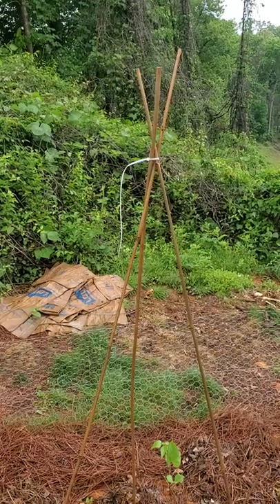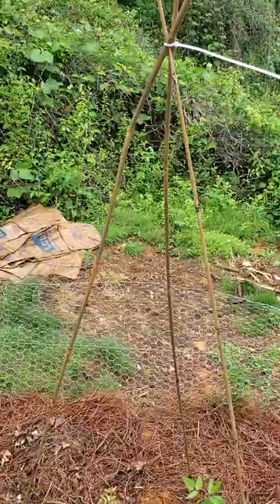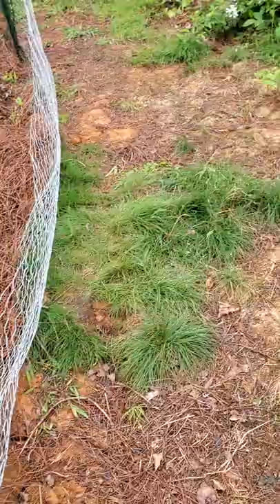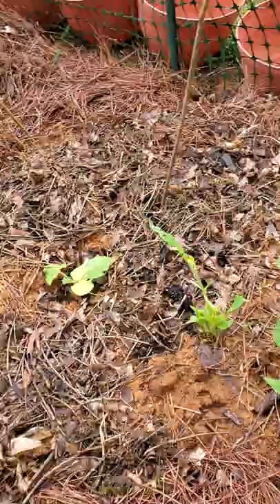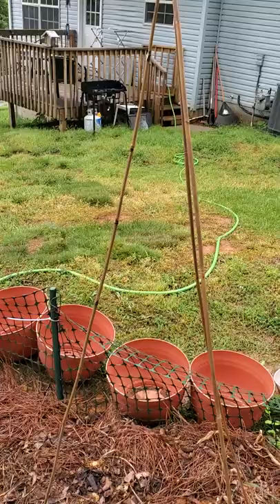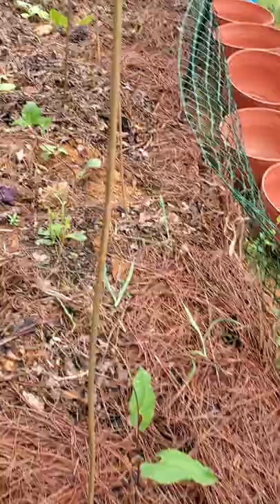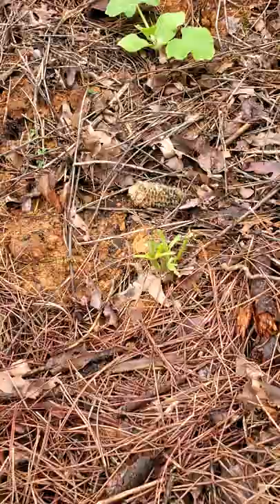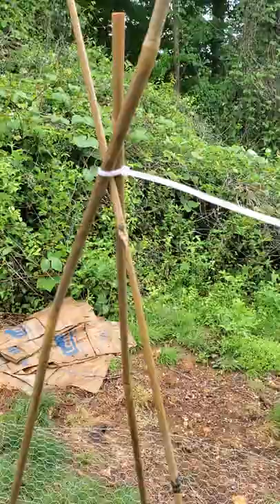Simple Cheap Trellis for Pole Beans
The 3 sisters are not getting along! Had to put in some bamboo teepees for my beans that are growing super fast. Squash is coming in second. And my poor sunchokes keep trying to come back from whatever keeps chewing at them.  Simple and  affordable way of making sure your pole beans can keep climbing.

We invite you to follow along on our Facebook Group.

God Bless!